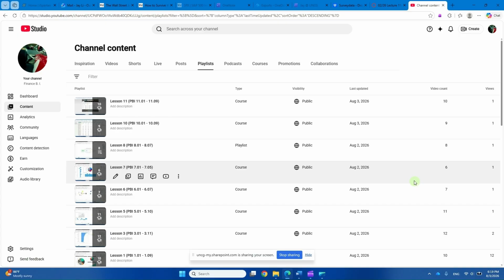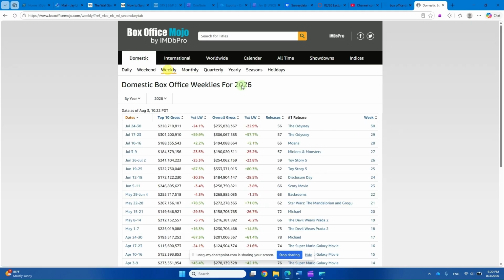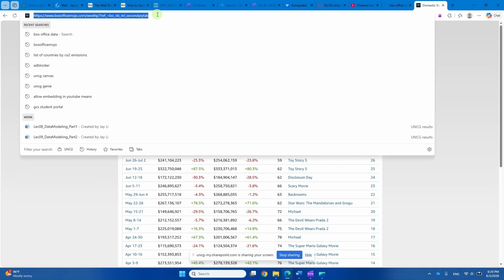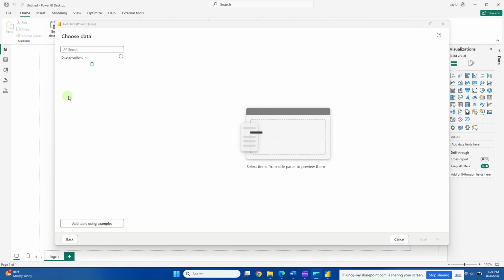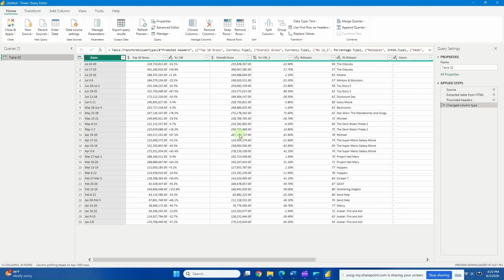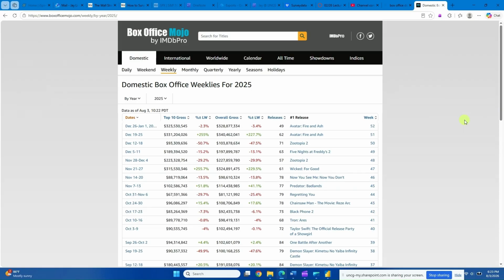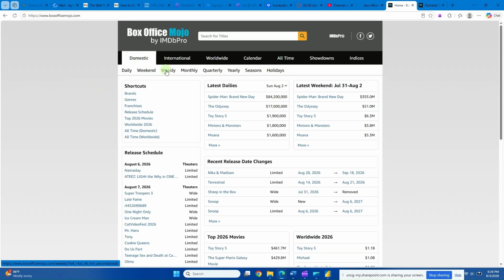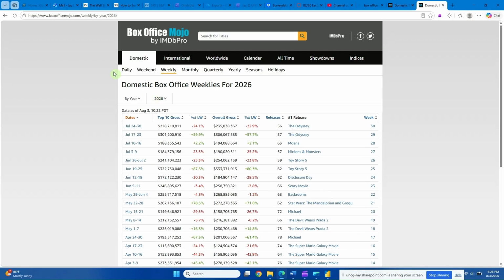PBI 11.05 Web Scraping - Introduction